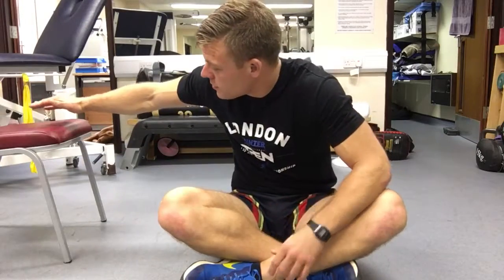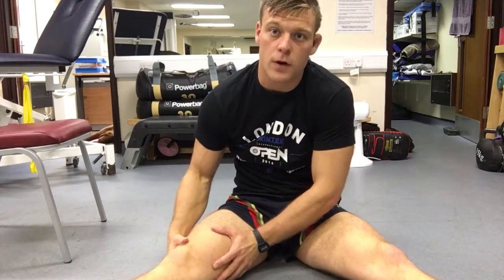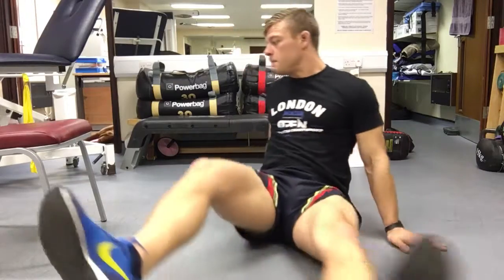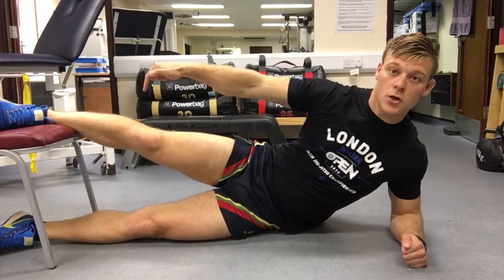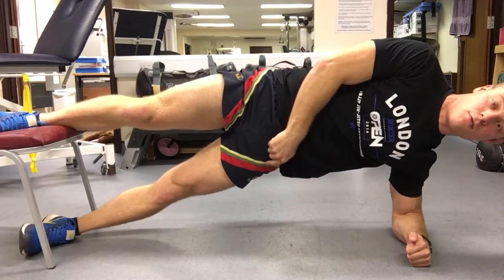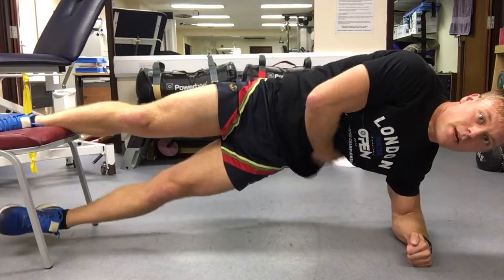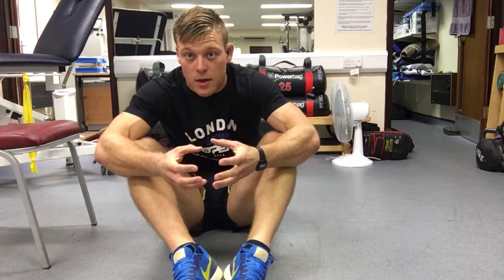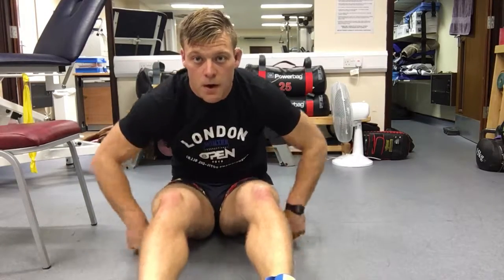Adductor holds/pulses - Phys Troop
Intermediate to Late level rehab. Push through the chair.